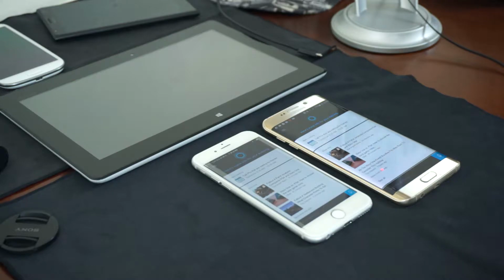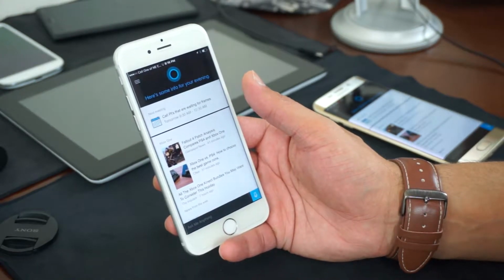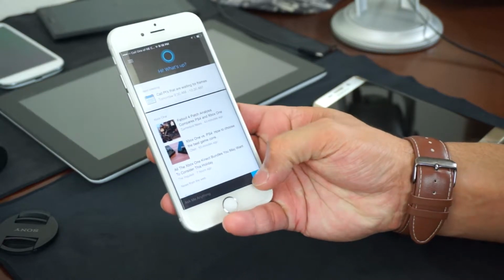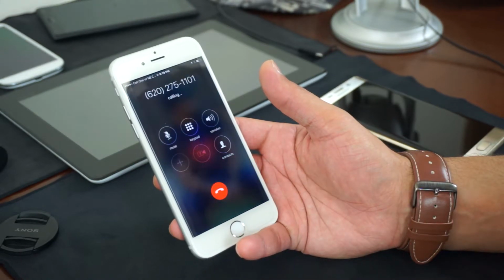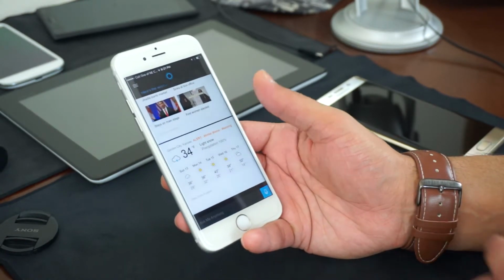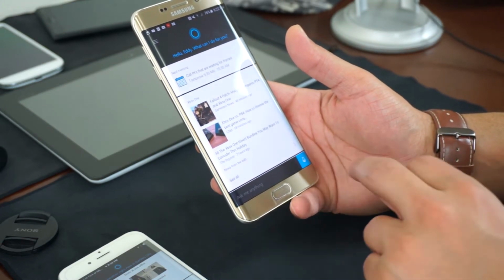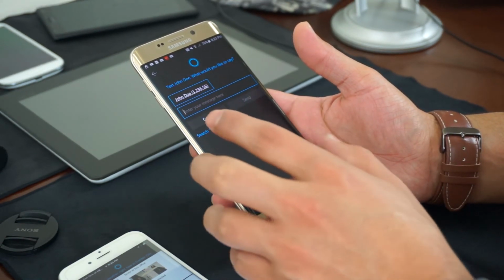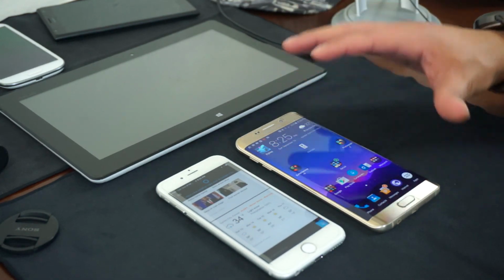Cortana on Android vs. iOS | TTL 279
Tune in as we take a look at Cortana on both Android and iOS!